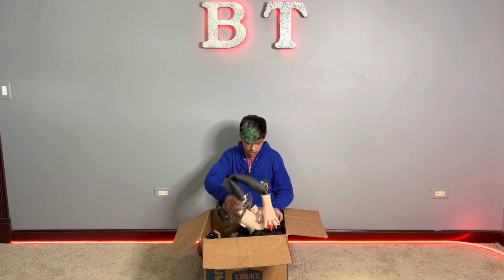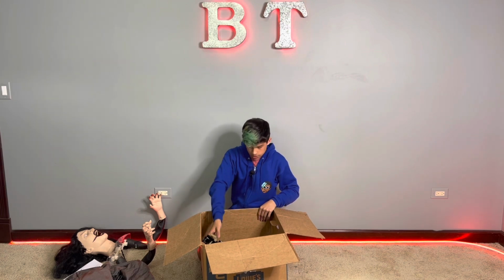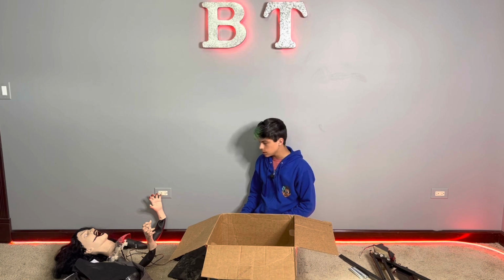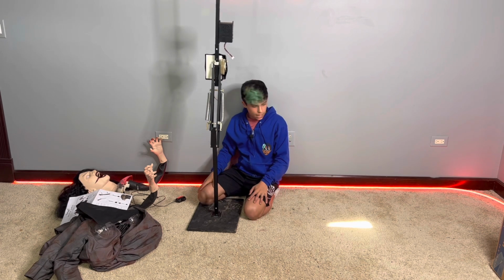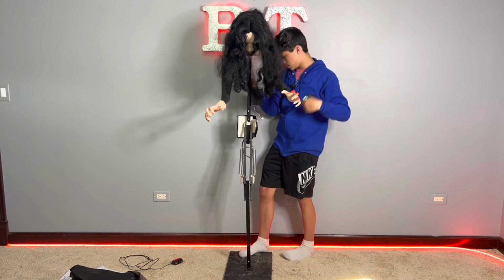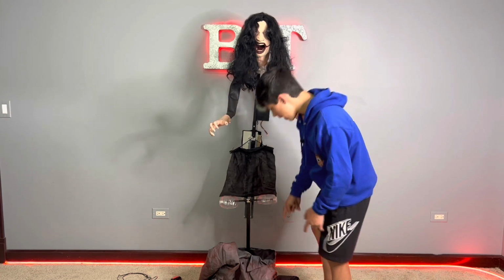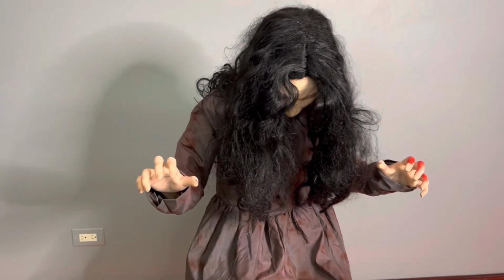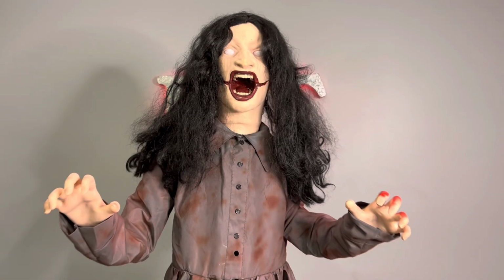👻Spirit Halloween - Demonic Dahlia Unboxing/Setup!🎃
This is an unboxing, setup, and demo of SpiritHalloween’s Demonic Dahlia!